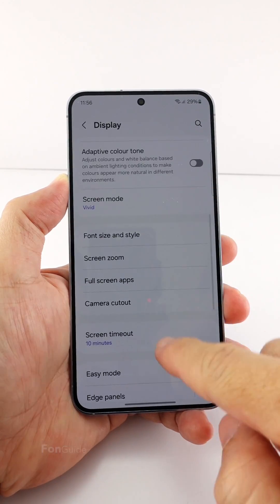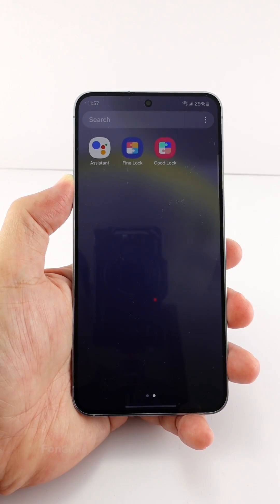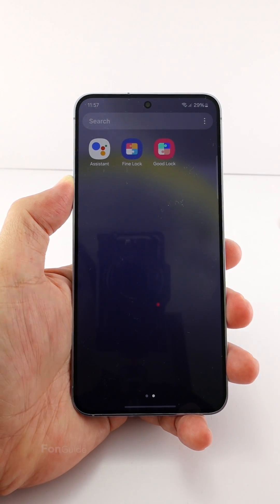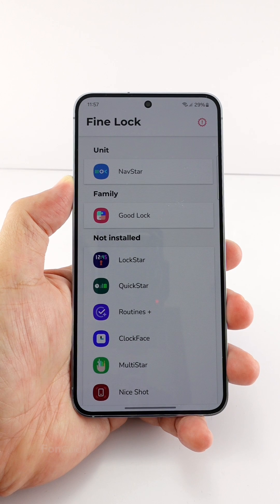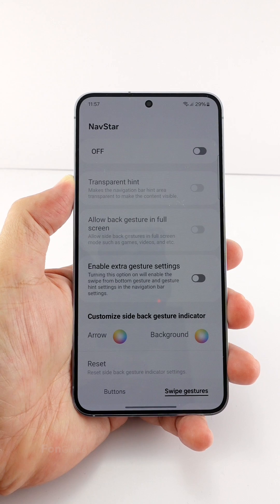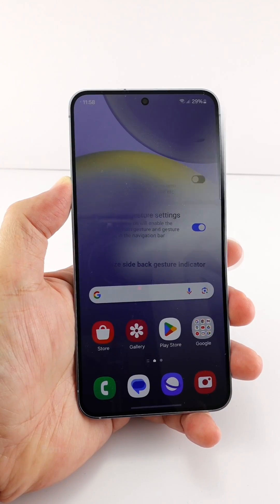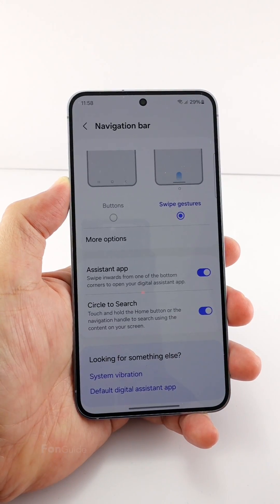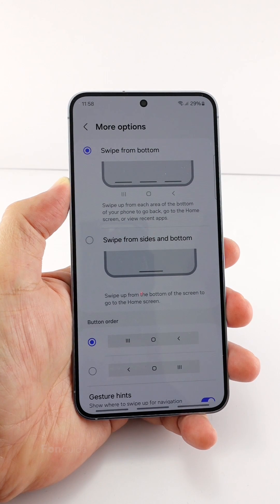How to enable the Swipe from the bottom gesture on the Galaxy S24?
In this video, you will learn how to enable the Swipe-from-bottom gesture on the Galaxy S24 running One UI 6.1.

How to install Fine Lock on your Samsung Galaxy phone?

Q&A [English]:

Q&A [Chinese]:

Other links:
Samsung Galaxy phone Q&A (English)